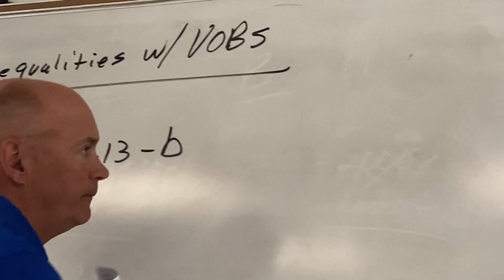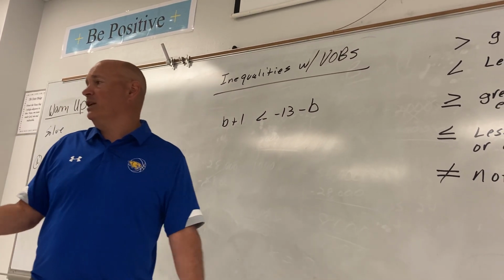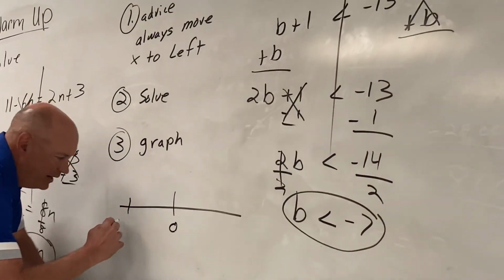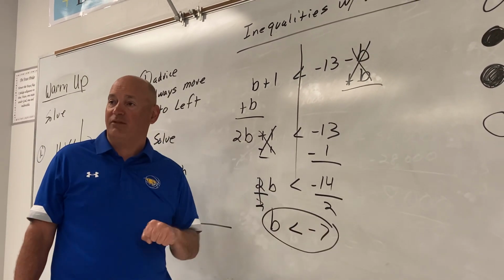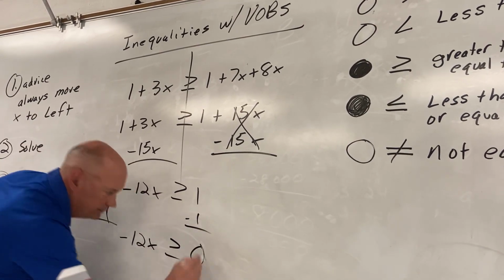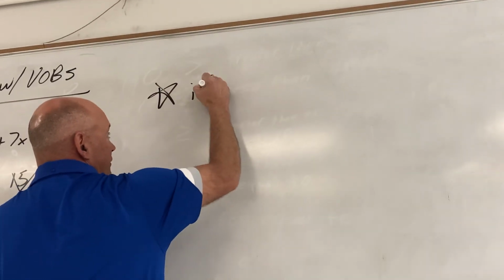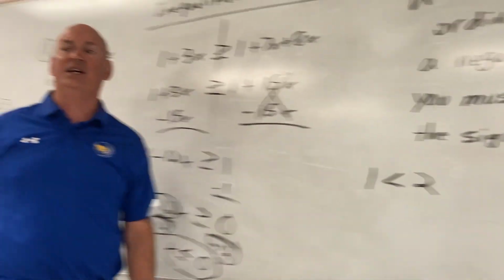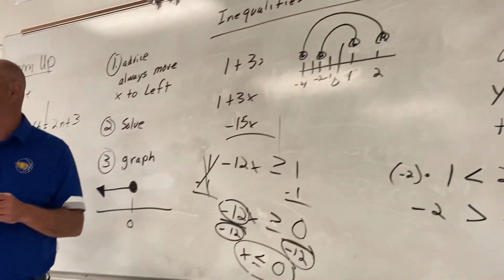Coach Murphree: Inequalities with Variables on Both Sides